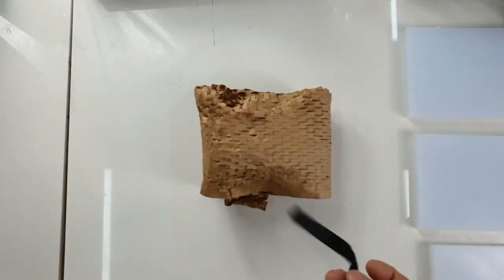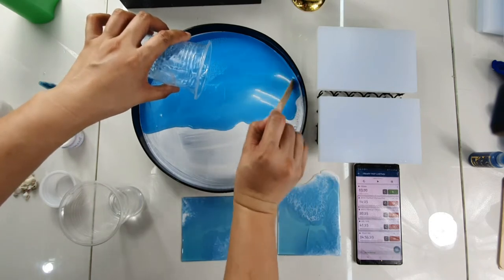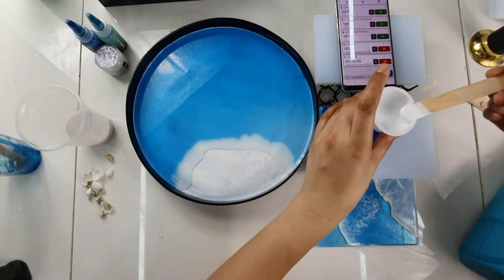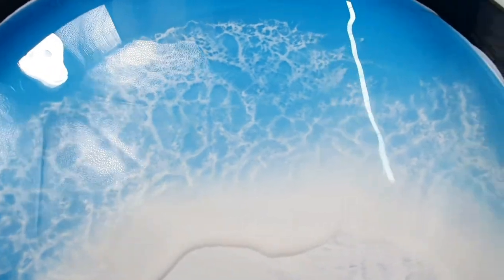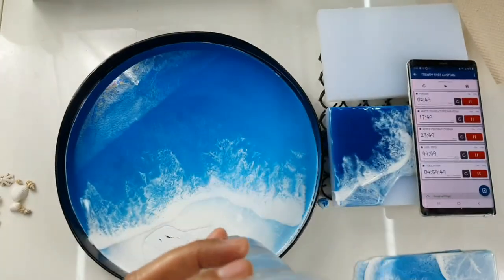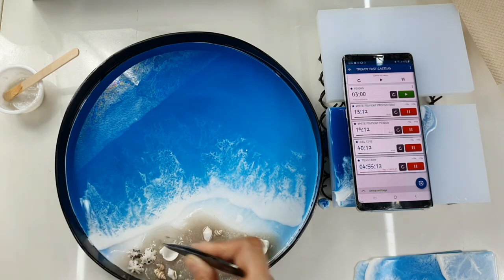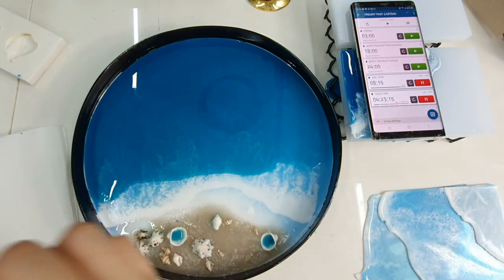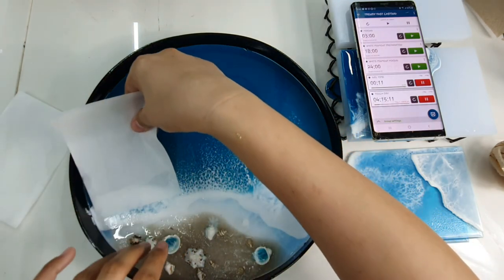Creating cells with Cucco Manila Beach Waves Pigment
😱 🌊 Beach-theme ba?

✋STOP MUNA before you attempt to take on that beach-inspired project! Baka ma-frustrate ka lang kung hindi mo ma-achieve ang waves na gusto mo.

As promised, here at Cucco Manila, we aim to provide solutions to most of the industry's problems, one of it is achieving a realistic beach wave.

💯 We are happy to introduce to you, after sleepless nights of experimentations and research, we have FINALLY produced "THE" WHITE BEACH WAVE PIGMENT that will provide you with SUCCESSFUL lacing on your beach projects.

With the right timing, resin consistency and right amount of pigments, you can get it right.

Yes, this is the answer‼️And finally, all your resin art pieces will have that really amazing, natural-looking ocean water we've all been aiming for.

📺 Please watch our step-by-step demo video, makisabay para matuto, yes, parang workshop 🙂

🏆 We are also giving away one (1) tub of sand, pebbles and shells 🐚 to our first 100 sales per set.

One set includes:
20ml Sea Green alcohol ink
20ml Deep Blue Sea alcohol ink
30g White Beach Wave pigment paste

Please watch our tutorial/demo video on our YT account on  how we apply this set on our beach-theme resin pieces and a few other ways to use our inks and pigments.

Available at Shopee.ph

resin - trendy resin
inks - cucco manila alcohol inks
white wave - cucco beach wave pigment

♩ 𝗺𝘂𝘀𝗶𝗰 𝘂𝘀𝗲𝗱  ♩
Chocolate - LuKrembo

• 𝗚𝗼𝗼𝗱 𝗹𝘂𝗰𝗸 𝗮𝗻𝗱 𝗚𝗼𝗱 𝗯𝗹𝗲𝘀𝘀 𝘆𝗼𝘂𝗿 𝗷𝗼𝘂𝗿𝗻𝗲𝘆 𝗶𝗻𝘁𝗼 𝘁𝗵𝗲 𝗿𝗲𝘀𝗶𝗻 𝗮𝗿𝘁 𝘄𝗼𝗿𝗹𝗱 •